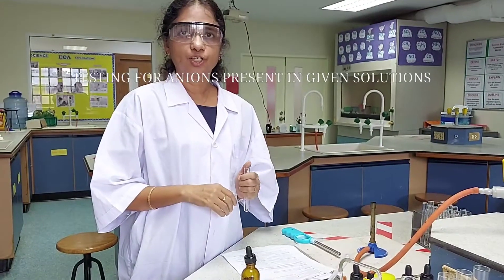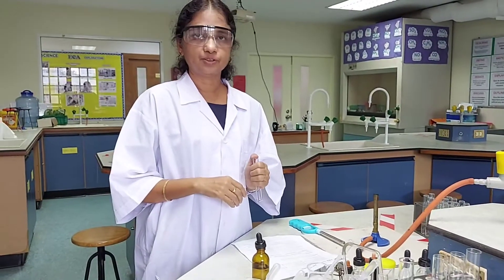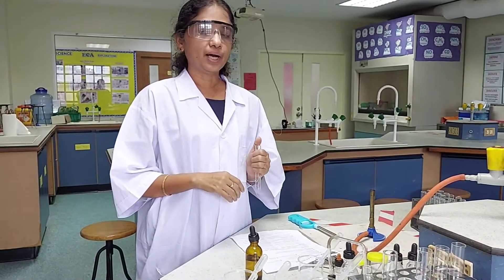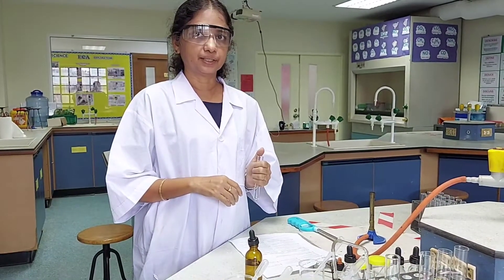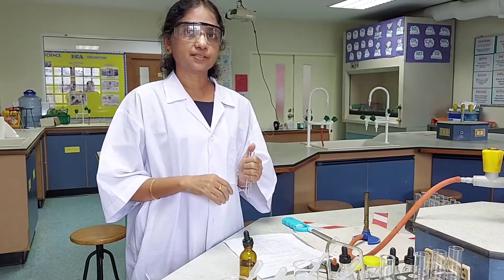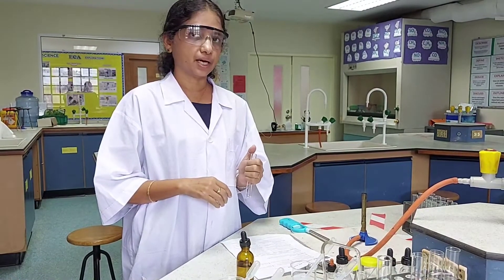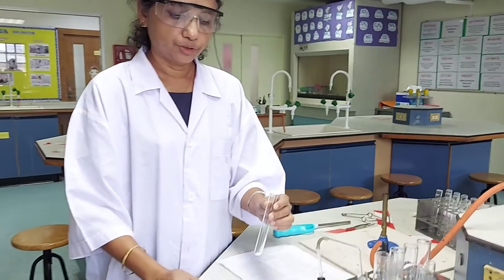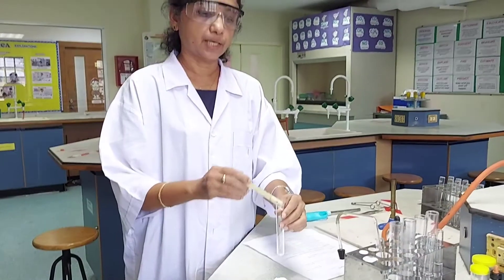IGCSE chemistry--- Tests for anions in given solutions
This series of experiments is a demonstartion to detect the anions present in given solutions.A good revision resource for IGCSE alternative practical paper 6. A detailed explanation with demonstration shown for the presence  of  carbonate ion, sulphate ion,  sulphite ion and nitrate ion.